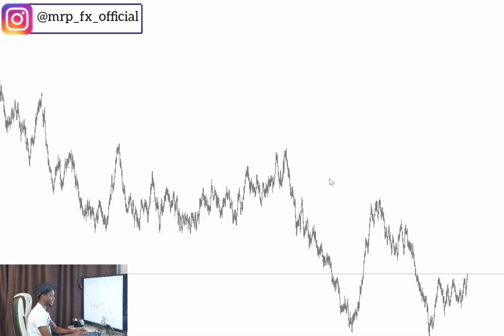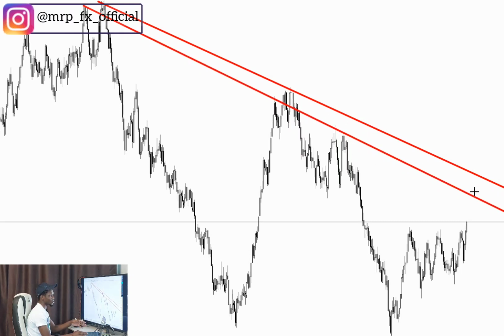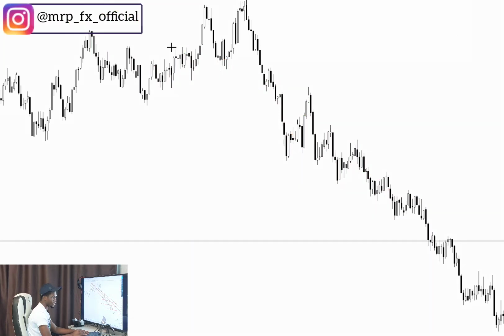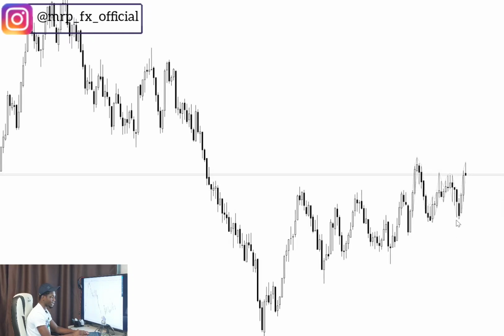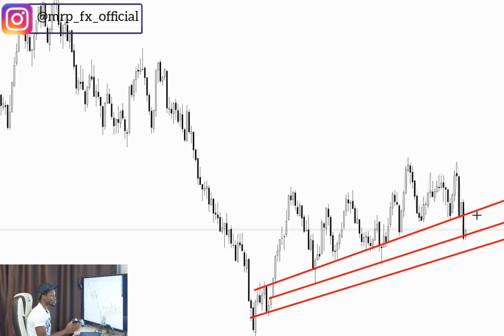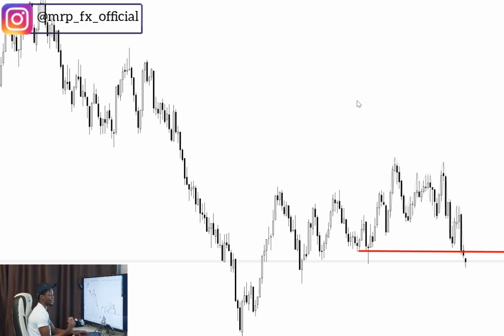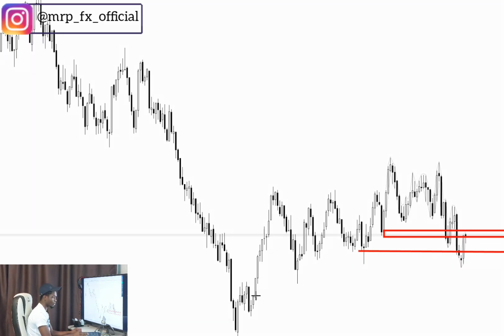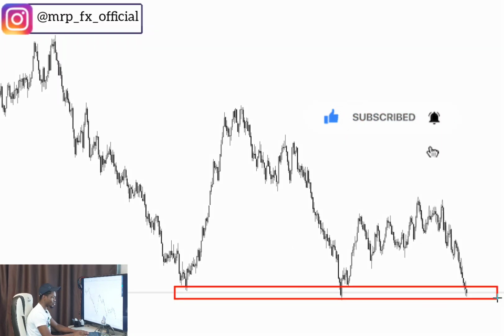Backtesting the market using pure technical analysis EPISODE 1 | Chart Mastery | Forex trades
To copy all of my trades